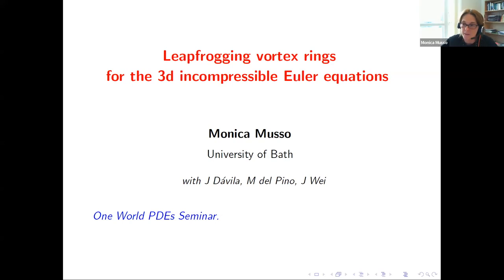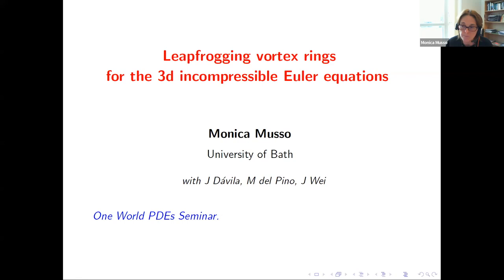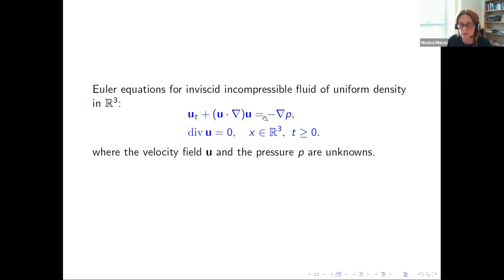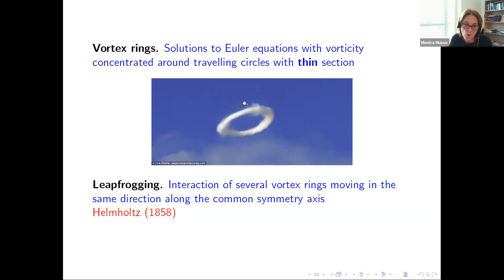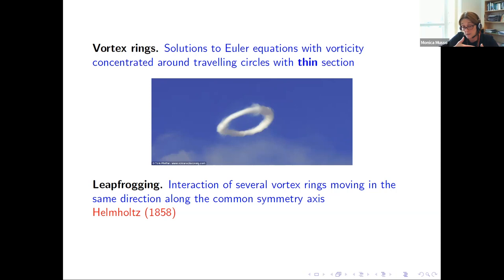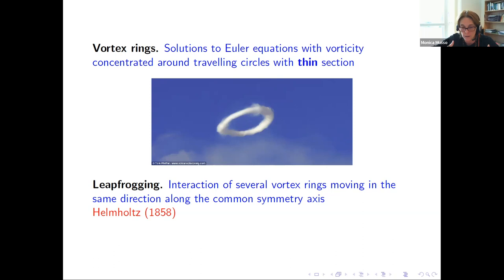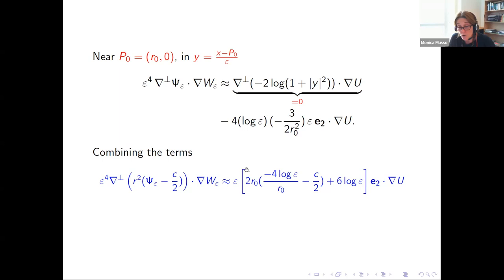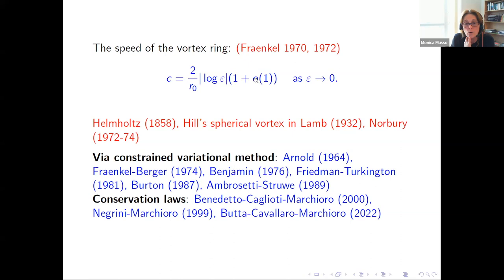11 October 2022 - Monica Musso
Leapfrogging vortex rings for the 3d incompressible Euler equations